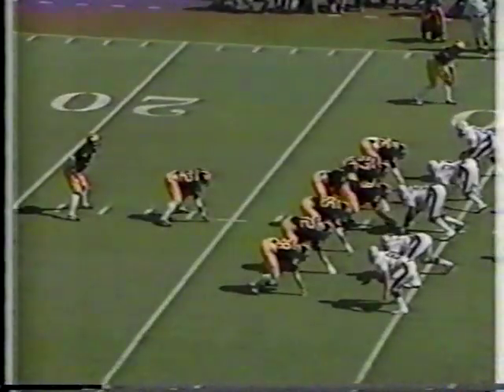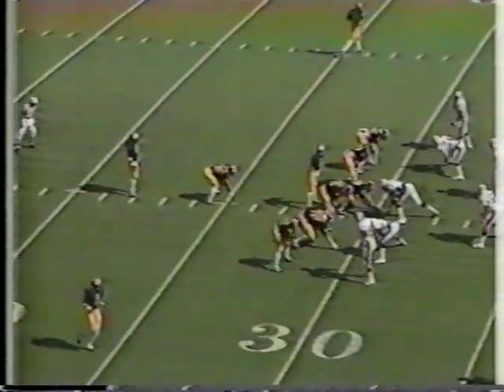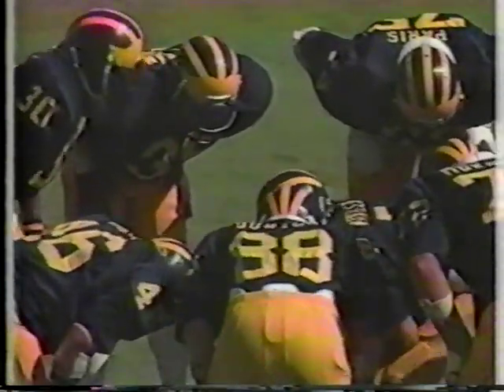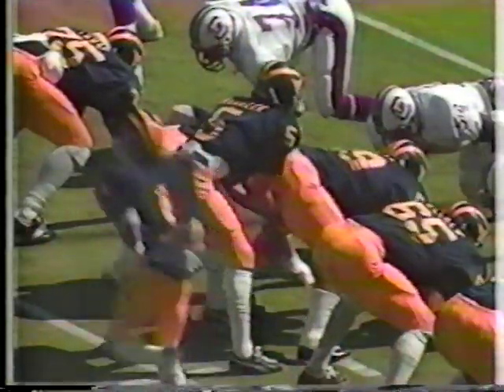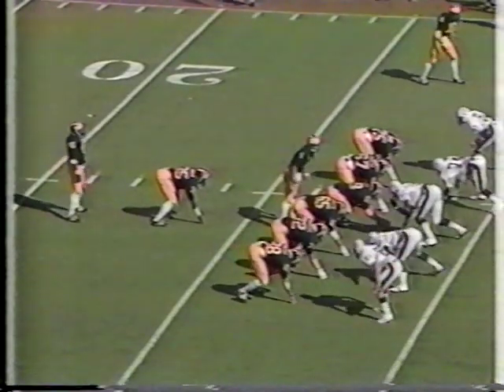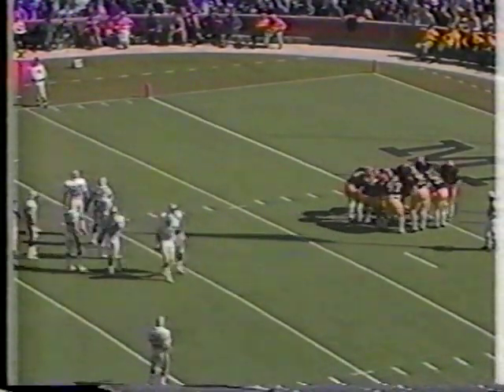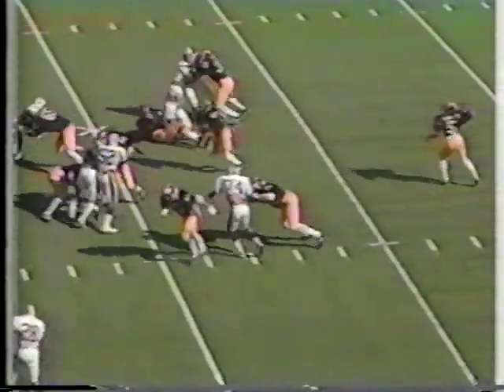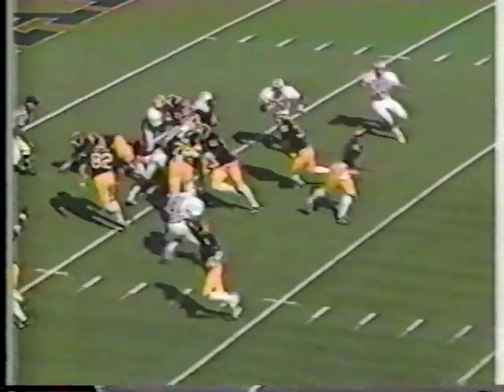1980 South Carolina @ Michigan; College Football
I hope you enjoy this film. If your interested in using this footage in any way feel free. I am not rights holder to this footage that likely is the universities.